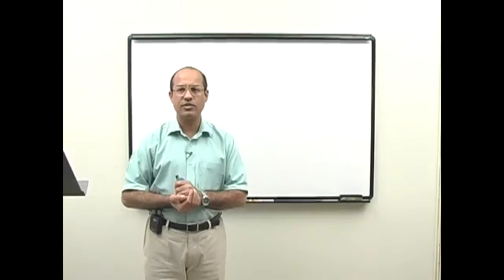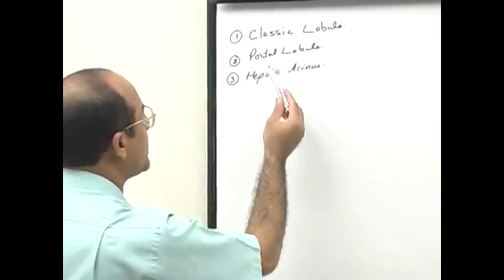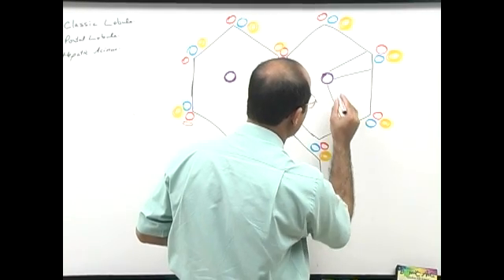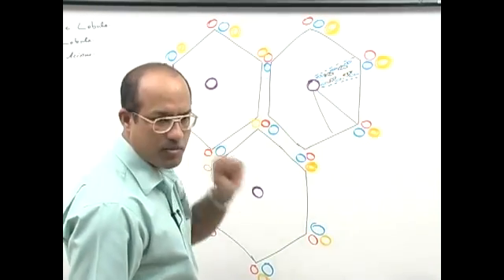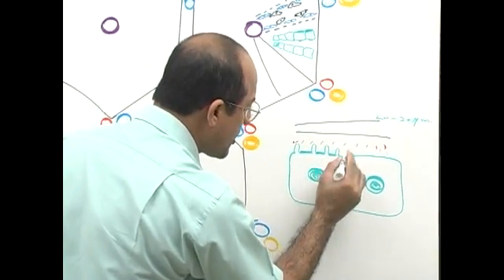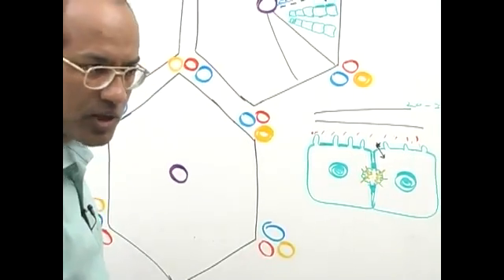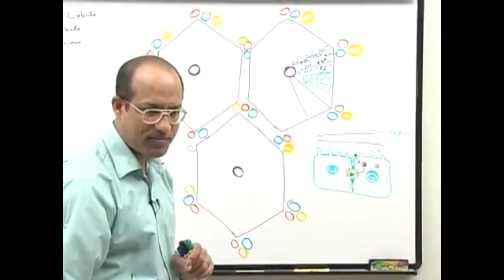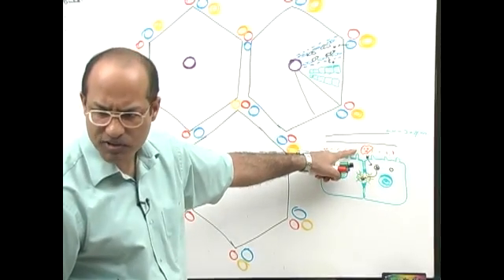Hepatocytes | Liver Histology | Part 4/7